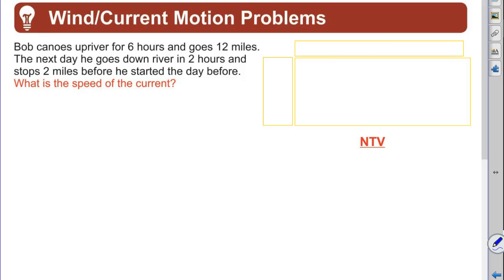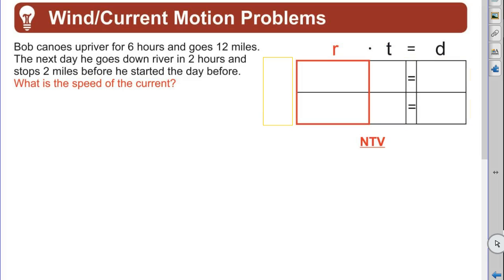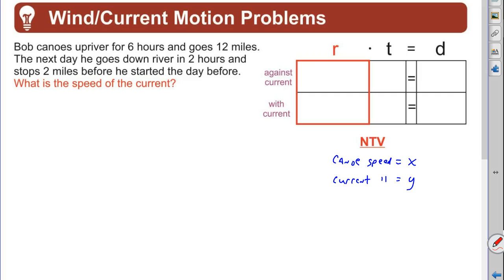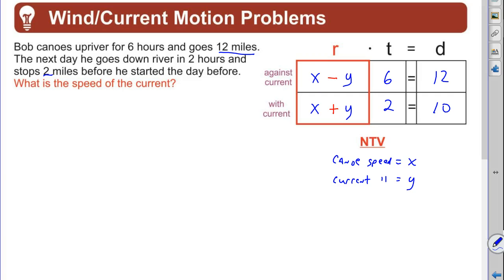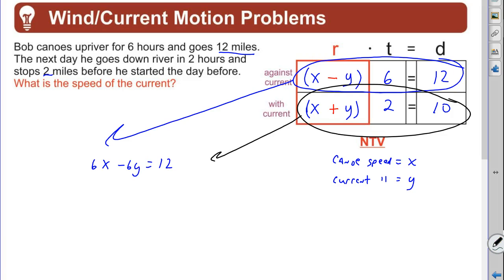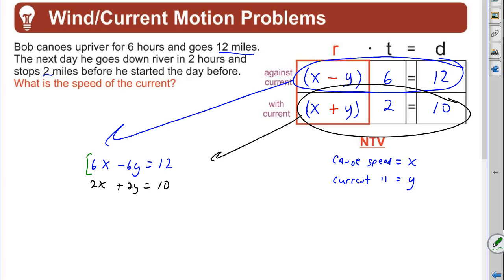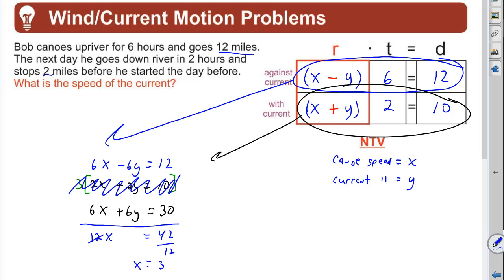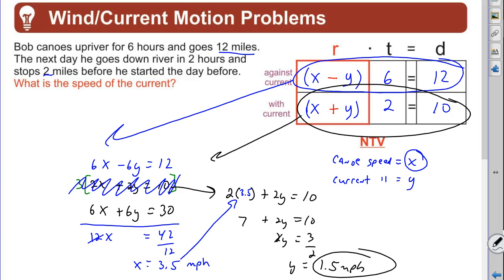Algebra 1 Quick Review: L7.6B Solving Wind/Current Problems by Rick Scarfi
I'll give you all the key tips to be able to solve a wind or current problem using a system of equations.